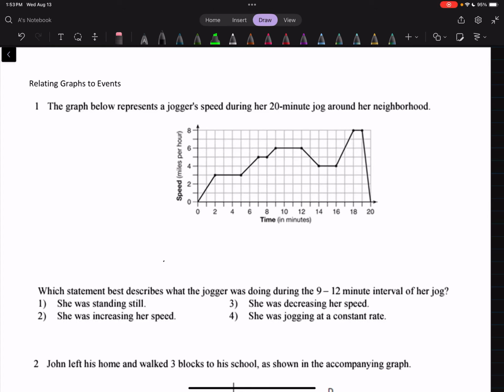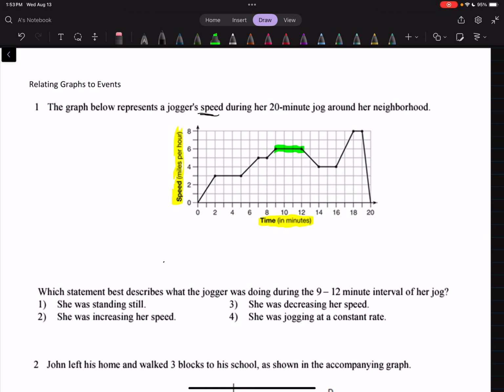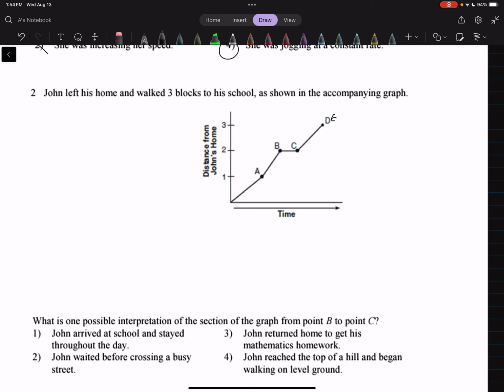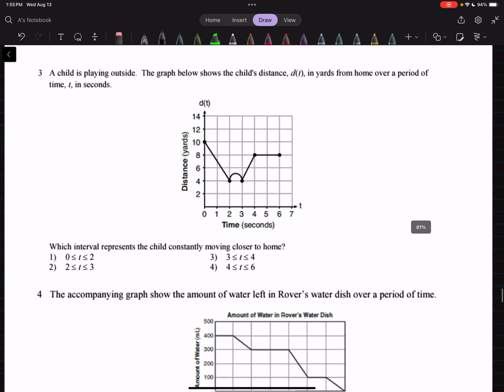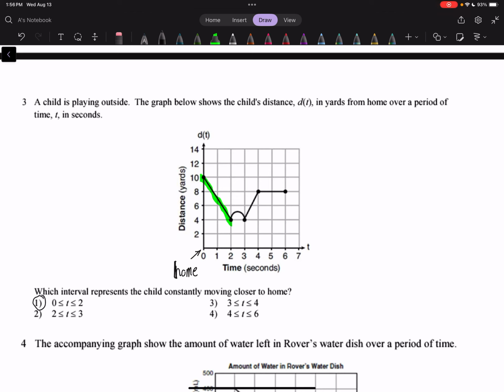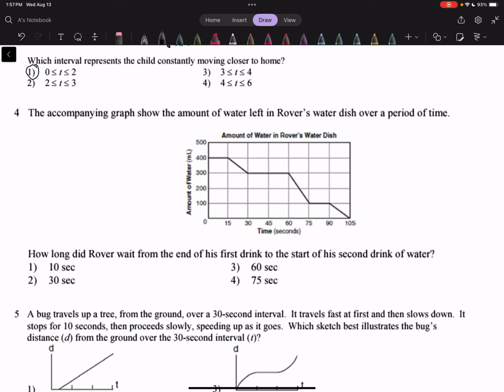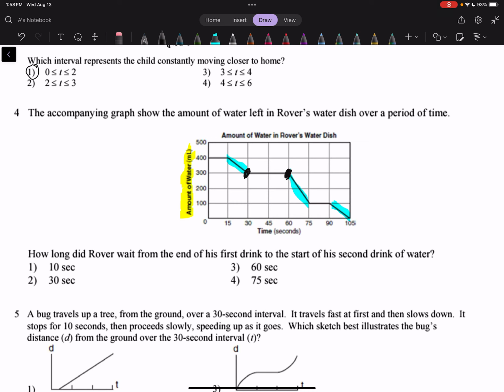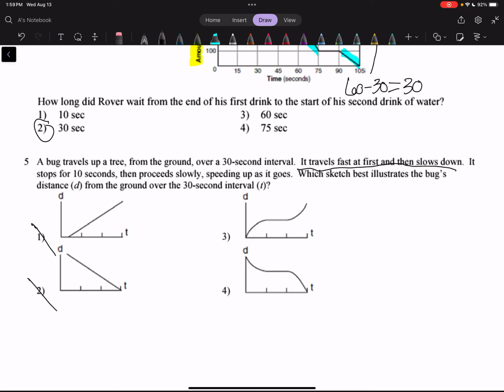Math 4 Unit 1 Lesson 5: Analyzing Graphs In A Real World Setting